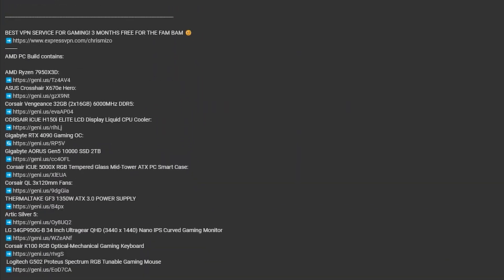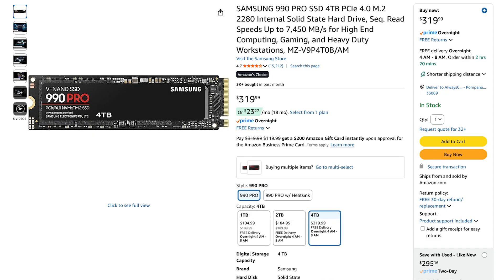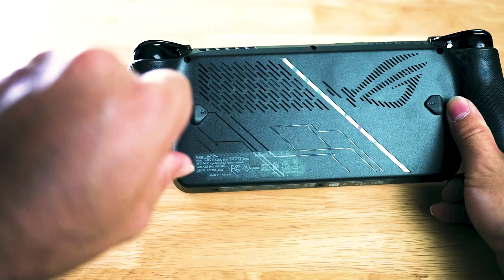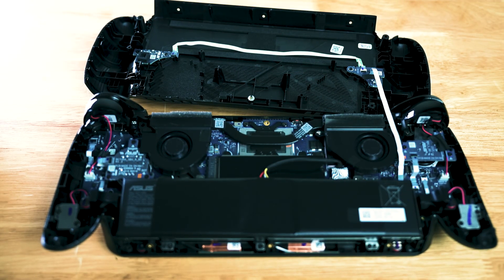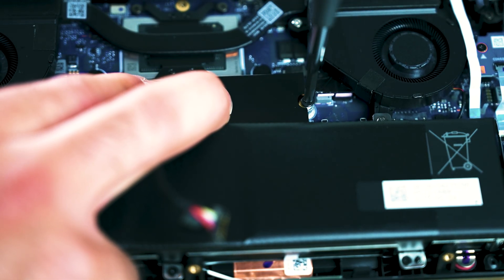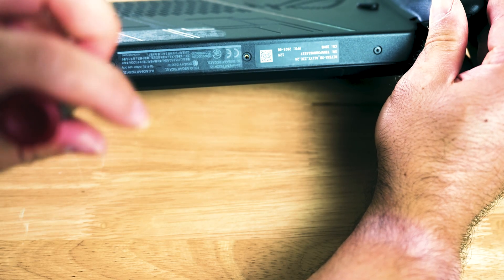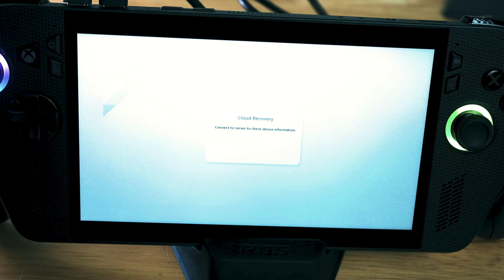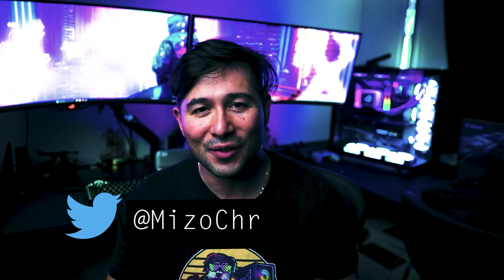How to install SSD on ASUS Rog Xbox Ally X in 5 minutes! ASUS ROG Xbox Ally SSD Upgrade 🔥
Here’s how to install an SSD in your ASUS ROG Ally X (Xbox Edition)! You’ll need a few tools and accessories, but chances are you already have most of them ready to go

⏺️ **LIVE FEED! AMA on PC Hardware & Builds** ⏺️
Talking RTX 50 GPUs, Ryzen AI CPUs, PCIe 5.0 SSDs, modular rigs & more. Ask live, get real answers on 2025’s top PC trends.

iFixit Kit:

Cheaper "iFixit" Kit:

Samsung 4TB M.2 NVMe:

**ROG Xbox Ally X is HERE – Windows gaming in your hands!**
$699 Xbox Ally

TIMESTAMPS:
0:00 upgrade your ASUS ROG Xbox Ally X SSD!
0:19 What you'll need for the install
1:22 Dissassembly of ROG Xbox Ally X
2:53 Installation of NVMe
3:23 Reassembly of Xbox Ally X
3:52 Getting to the BIOS
4:08 ASUS Cloud Recovery
4:38 Back to a fresh Windows install
4:53 Back into the System!

**AM5 Budget Build 2025:**
Crucial P3 Plus ➡️
Montech Air 903 Max ➡️
RX 9070 Nitro+ ➡️
Seasonic PX-1000 ➡️

Crosshair X870E Hero ➡️
Trident Z5 DDR5 ➡️
Ryujin III ➡️
RTX 4090 ➡️
AORUS Gen5 SSD ➡️
iCUE 6500X ➡️
Corsair QX Fans ➡️
MSI 1000W PSU ➡️
ROG 34" OLED ➡️
LG 34GP950G-B ➡️
K100 RGB Keyboard ➡️
G502 X2 Mouse ➡️

**Tools & Supplies:**
Artic Silver 5 ➡️
IFixit Kit ➡️
Precision Driver ➡️
Coffee Filters ➡️
Microfiber Cloth ➡️
Rubbing Alcohol ➡️

**🎬 Camera Gear:**
Sony A7S III ➡️
Sony FE 24mm ➡️
Memory Card ➡️
VideoMic Pro ➡️
Mic Stand ➡️